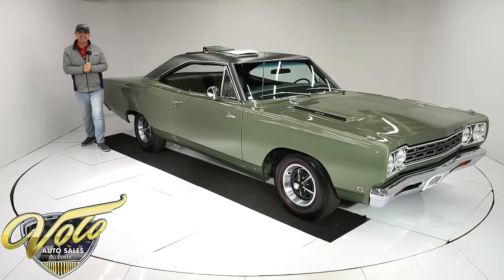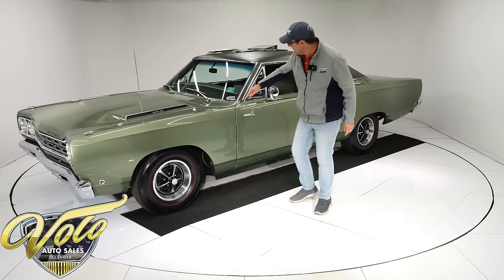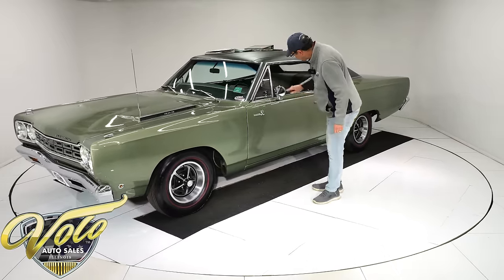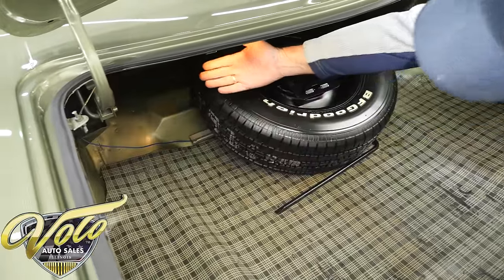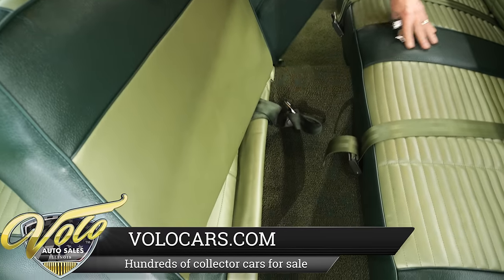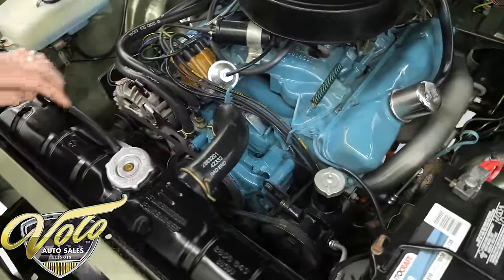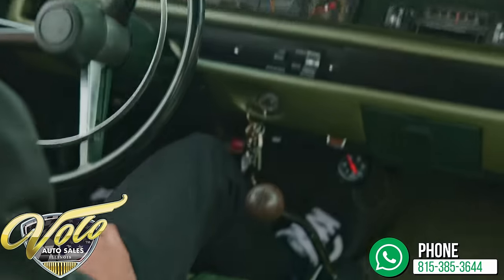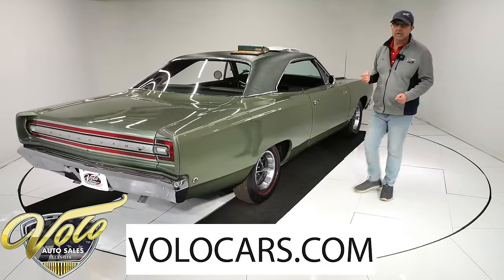1968 Plymouth Road Runner for sale at Volo Auto Museum (V21332)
s match motor and trans, it was born like you see it. There are binders of info pertaining to it's restoration. The previous owner that restored this car had it for 20 years.

EXTERIOR: The body is clean and straight with excellent gaps. It was media blasted before being painted professionally back to its original Avocado Green with black vinyl top. 3 coats of base coat, 3 coats of clear, sanded between coats. The vinyl top looks new. Mostly original chrome with minimal patina. Optional fender mounted turn signals look new. Crystal clear windshield. Rolling on correct magnum wheels wrapped in reproduction Wide Oval redlines.

INTERIOR: Restored back to its original deluxe interior. Premium Legendary interior kit. The seat was rebuilt and upholstered. Door panels and armrests were replaced. Very clean dash area with a factory tachometer and AM radio. Replaced carpet with correct Hurst shifter sticking out.

ENGINE COMPARTMENT: Numbers matching 383 rebuilt and bored to 406ci! Upgraded with Keith Black pistons, Comp Cams, Magnum Muscle cam and high-volume oil pump, rebuilt heads. Stock manifolds, air cleaner, valve covers etc. Reproduction plug wires, hoses and clamps. Upgraded Edelbrock carb, high-capacity alternator, and electronic ignition added. It has power steering; the steering column has been rebuilt. It is very proper: battery is secured, wires are properly attached and routed, squirters are hooked up. The original fender tag is still in place and s on core support matches. The engine bay is painted beautifully.

TRUNK COMPARTMENT: Under the trunk lid and the jamb is painted slick like the car. The sticker and weatherstrip has been replaced. Inside is clean, solid metal. It has the original plaid mat and working trunk light. Painted rim with a new BFG tire for a spare and it has the jack.

UNDERSIDE: Under this car appears to be rust free original metal. It looks like just about every component has been rebuilt or replaced. The steering, front and rear suspension were rebuilt. New dual exhaust was neatly installed. The fuel system was replaced including the tank. Correct drum brakes at all four wheels have been gone through, e-brake is hooked up. Looking up at the motor, it's clean and painted nicely, it has a high torque starter. Original s matching 4-speed transmission was completely rebuilt. Everything is powered through the original restored 8 3/4 rear end with 3.55 Sure Grip gears.

SERVICE: We spent $3,000 servicing this one. We replaced the spark plugs and adjusted idle, repaired back up lights, went through dash wiring and lights to make sure all are functional, gave it a front-end alignment, fixed the brake lights, replaced driver window channels, replaced passenger window regulator. New door locks and cylinders installed. Reconditioned drum brakes, bled and filled brake fluid.

This is a very honest Road Runner. The owner of 20 years took a lot of pride in restoring it to authentic condition. He made sure it as functional as it is beautiful.

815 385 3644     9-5 central

CHAPTERS
0:00 Intro
0:46 Body & Exterior
5:00 Trunk
5:55 Interior
8:05 Engine
10:01 Test Drive
11:59 Undercarriage
13:13 Outro